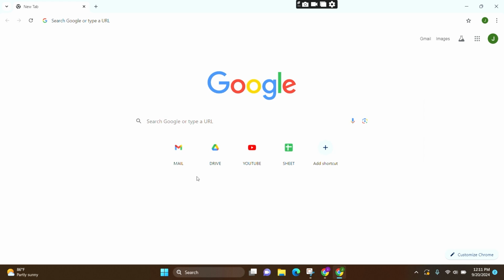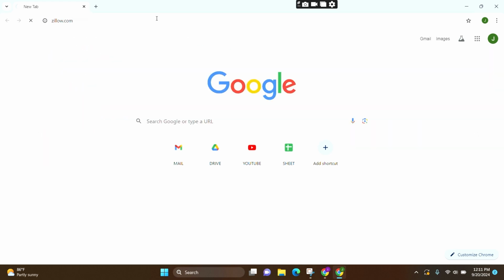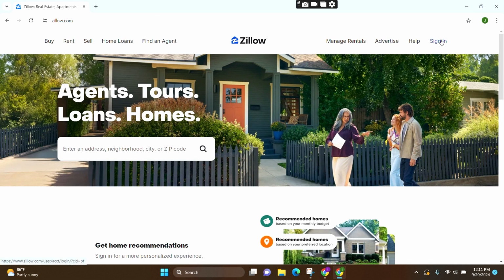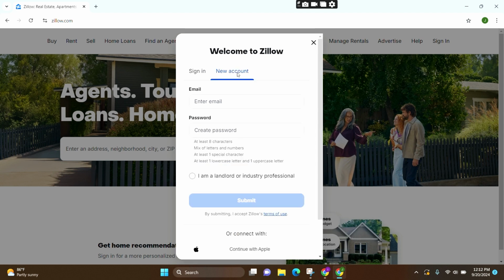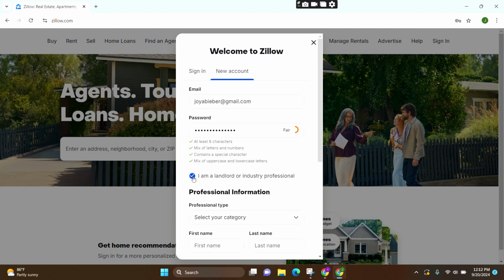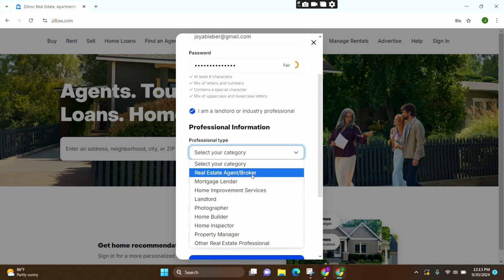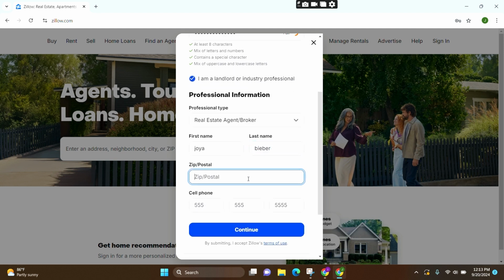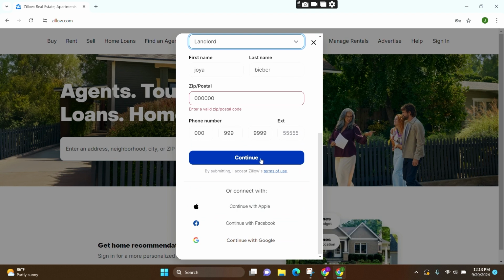How To Create Zillow Account 2024 | Zillow Sign Up/Registration Guide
"How To Create Zillow Account 2024 | Zillow Sign Up/Registration Guide" - A Tutorial Video by Guide Hub.

In this video, we’ll guide you through the process of creating a Zillow account. Learn how to sign up, verify your email, and customize your profile to start exploring real estate listings and tools. This comprehensive guide is perfect for anyone looking to access Zillow's features for home buying, selling, or renting.